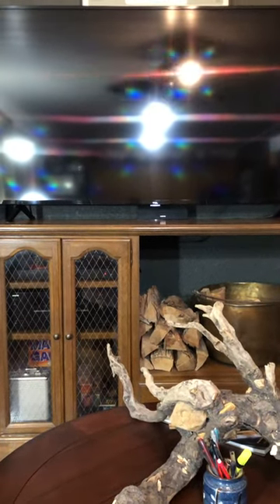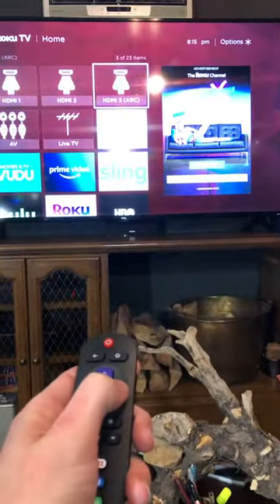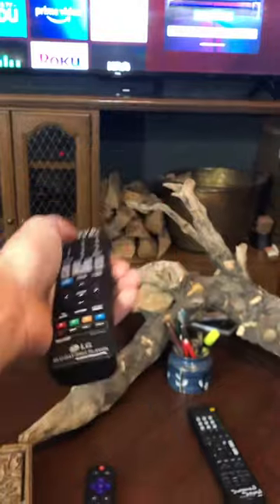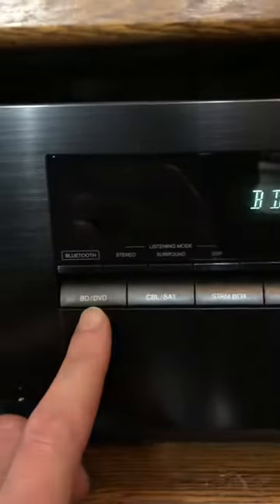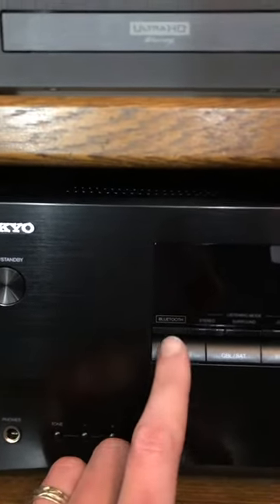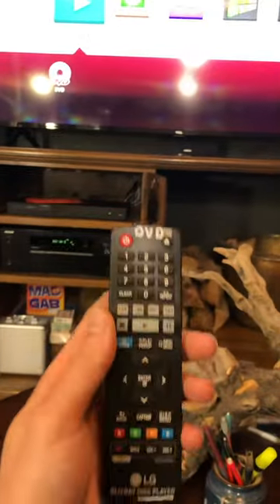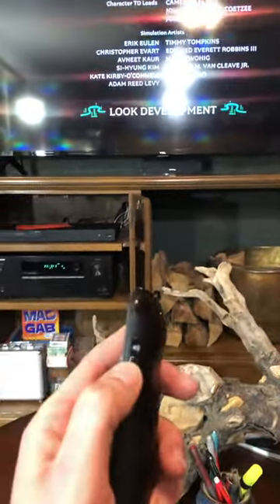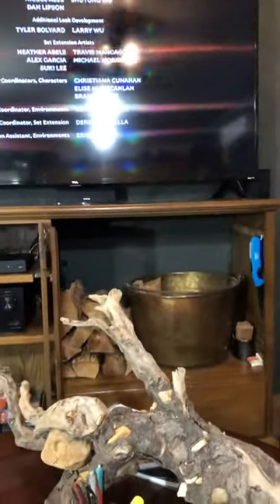Contemplation Cabin (TV, DVD, & Surround Sound Tutorial)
How to use the TV, DVD, and Surround Sound System at Contemplation Cabin